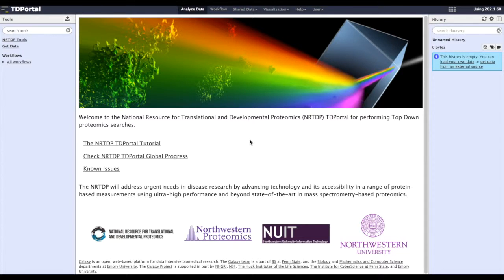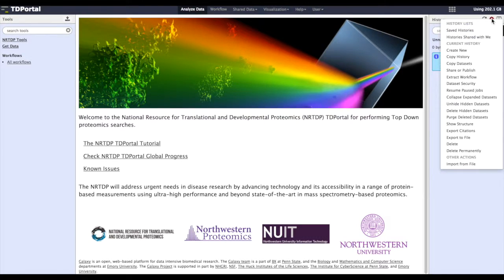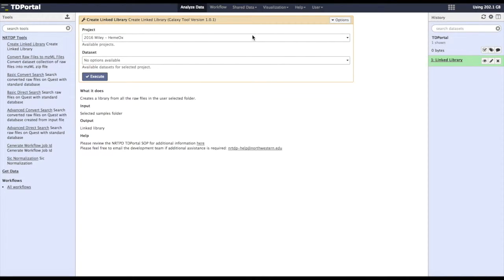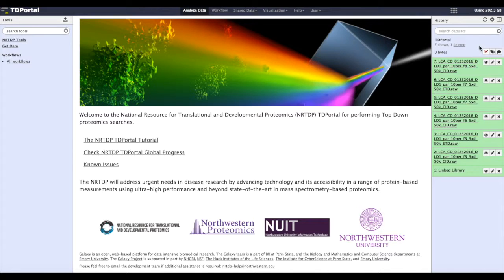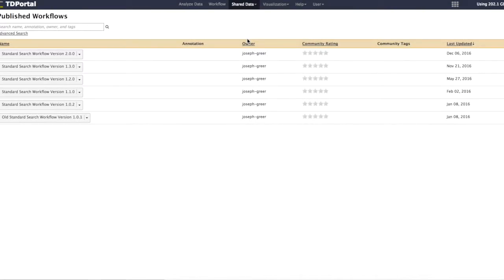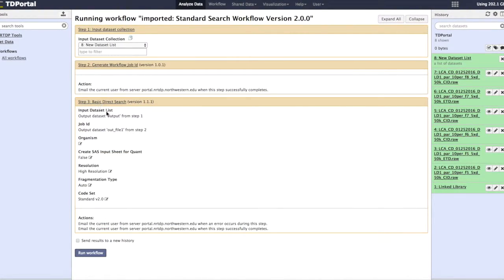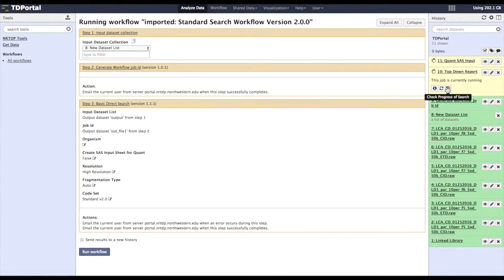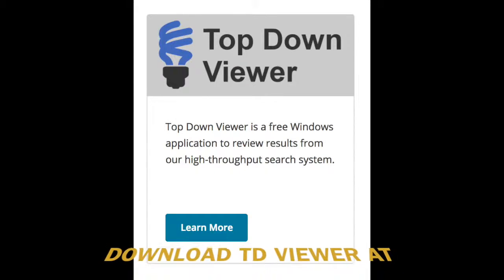An Introductory Guide to Using TDPortal